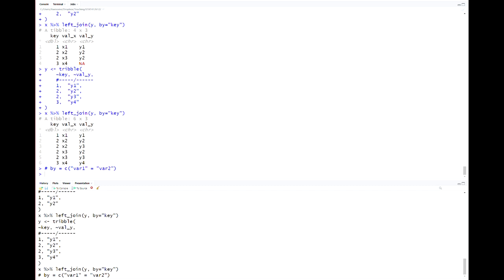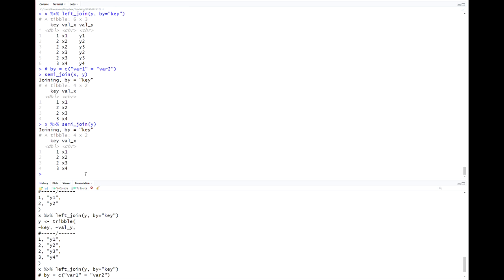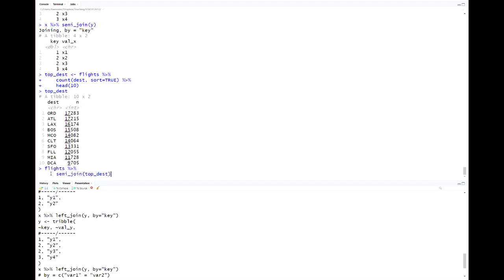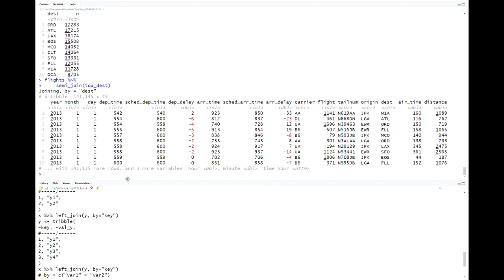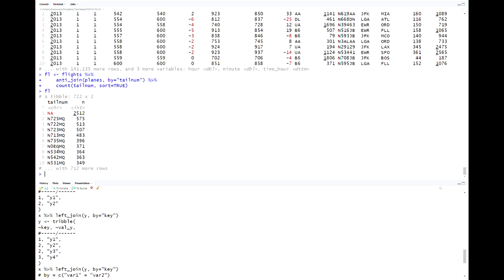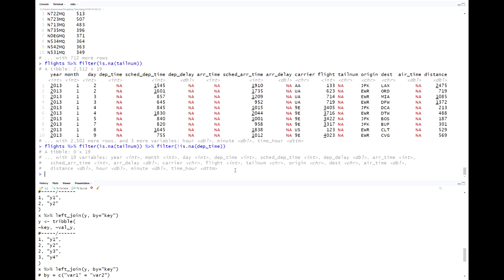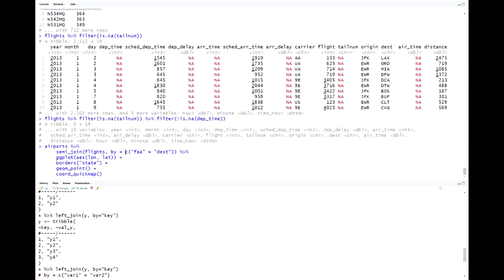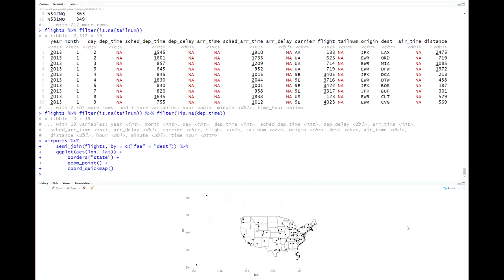Relational Data with dplyr Video 3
filtering joins using dplyr